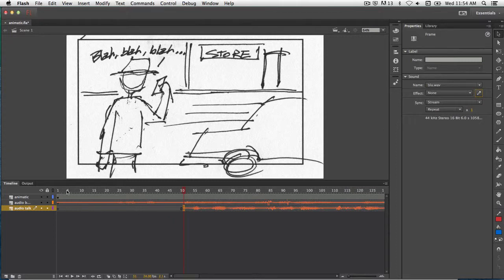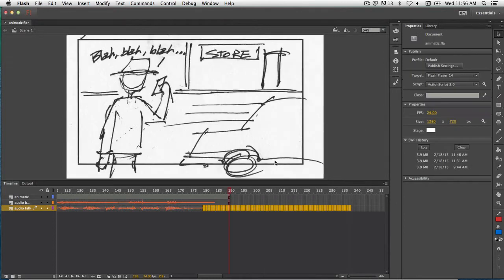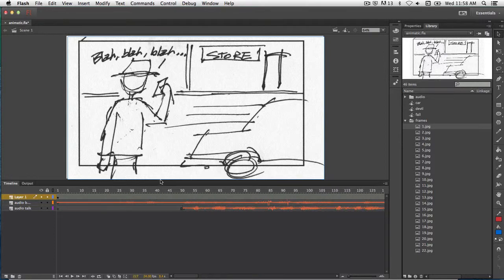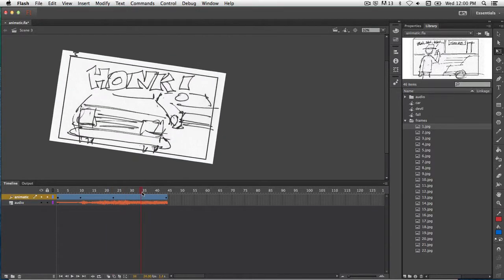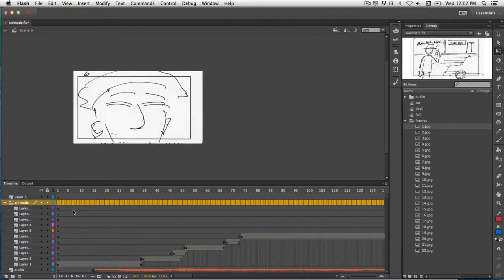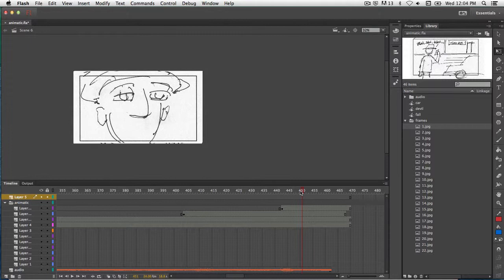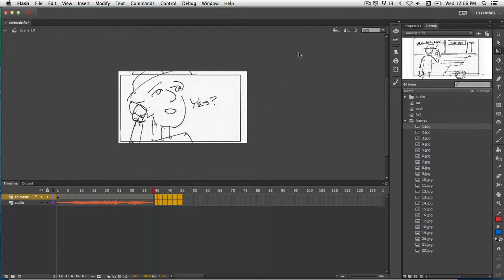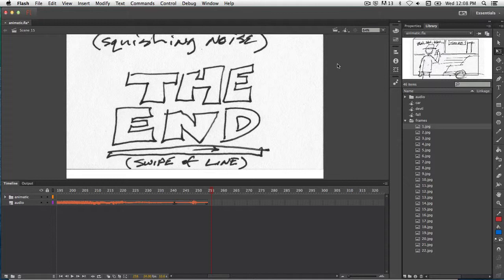Flash (CS4 and higher): Making an animatic (2 of 2)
Part 2 of a two part tutorial regarding assembling an animatic using Flash. It covers the strategy of using scenes to build the animatic, as well as editing the animatic.